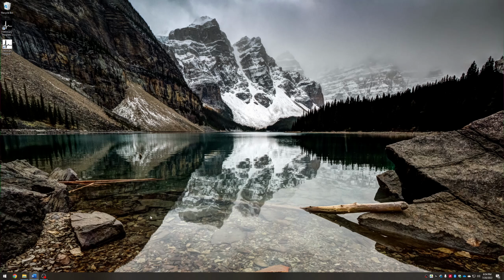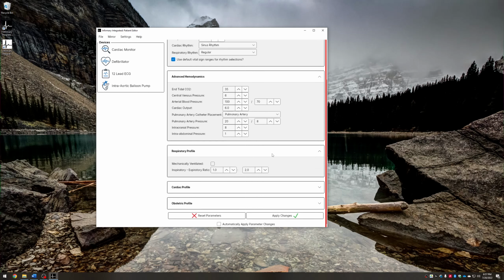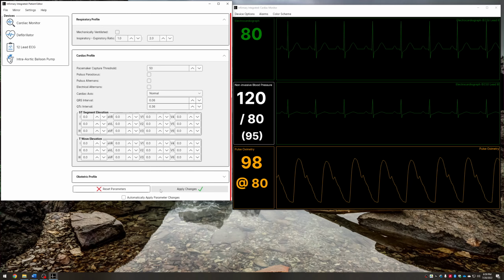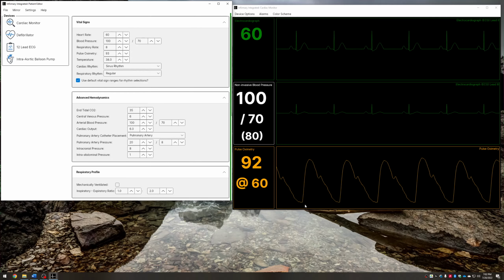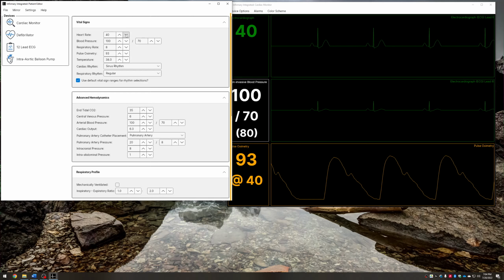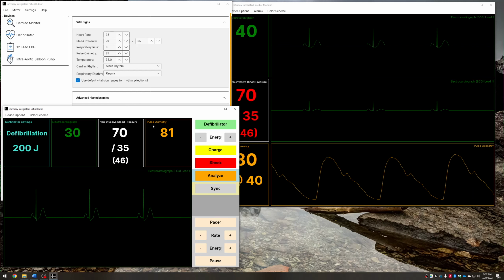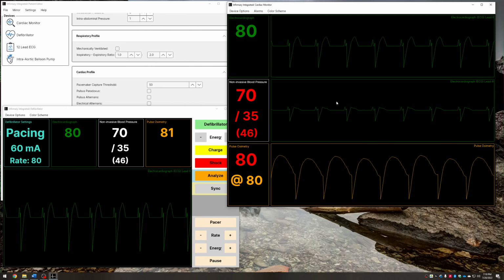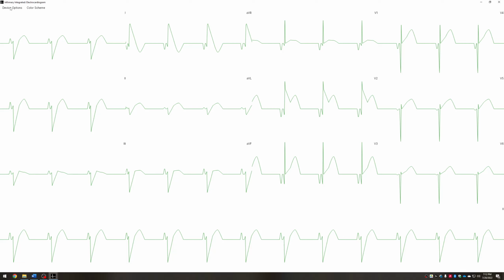Infirmary Integrated v2.2.2, 2. Editor, Devices, Patient Modeling